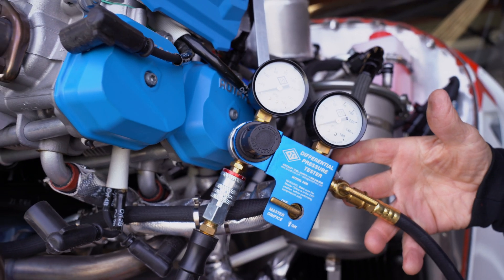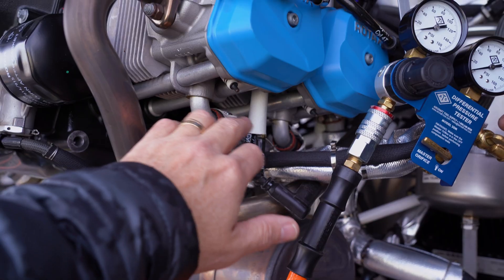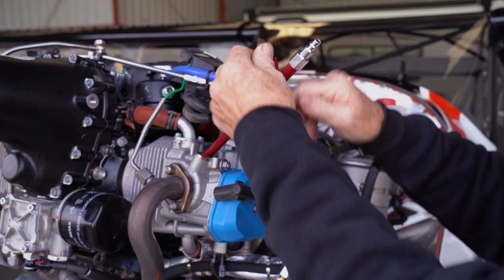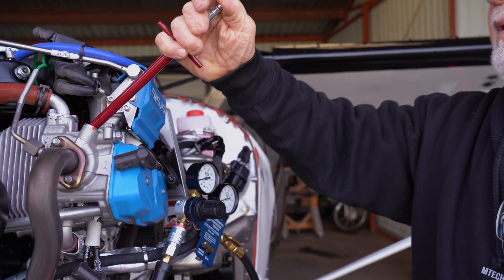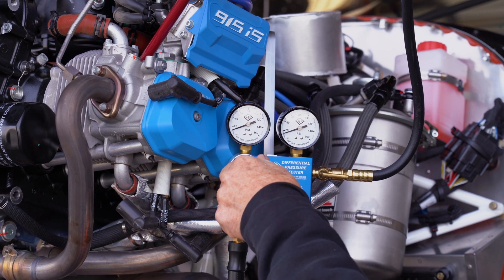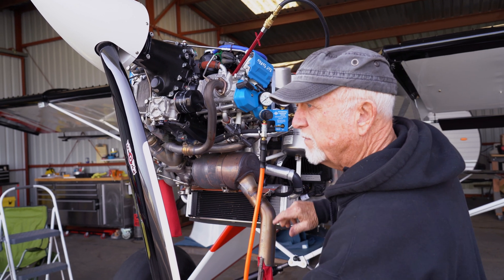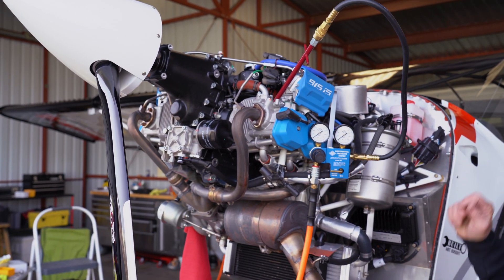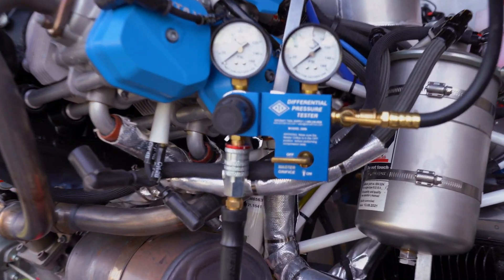Rotax 915is Differential Compression Test on a Kitfox S7 STi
It's been a year since the Kitfox got its Airworthiness Certificate, so time for the Condition Inspection. A compression test of the Rotax 915is was one of the last things we had to do. I've done plenty of compression tests on motorcycles, but this was a first on a Rotax. It was a fun learning process and we were really happy with the results.